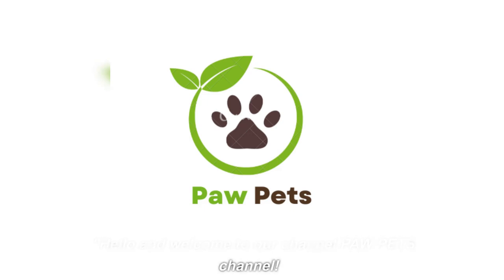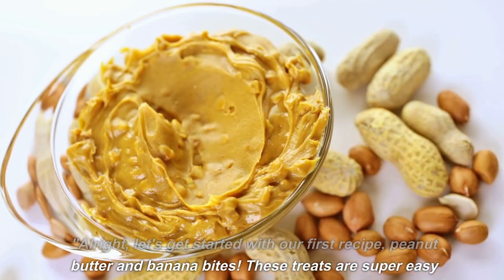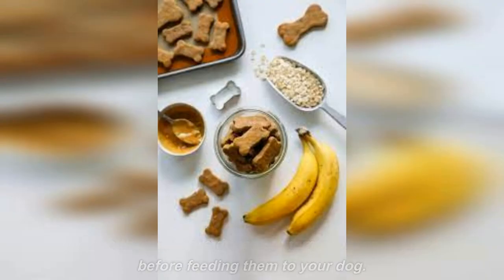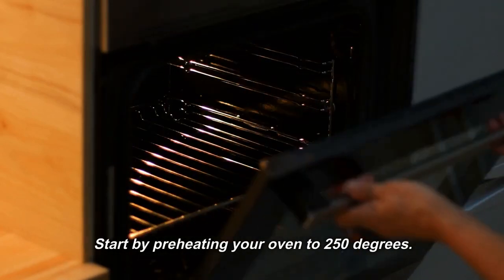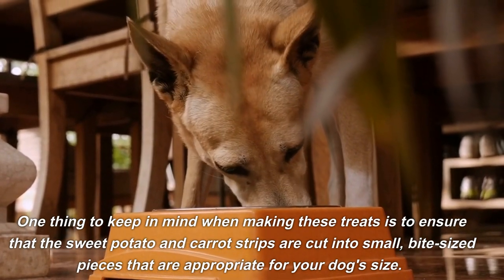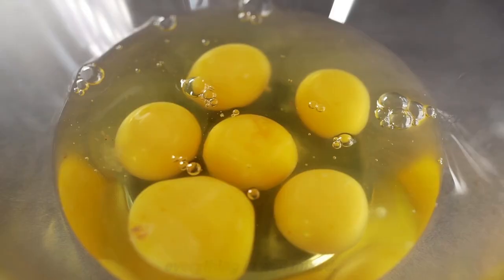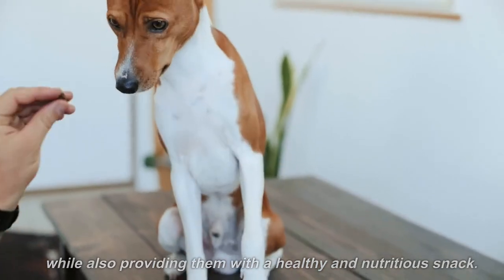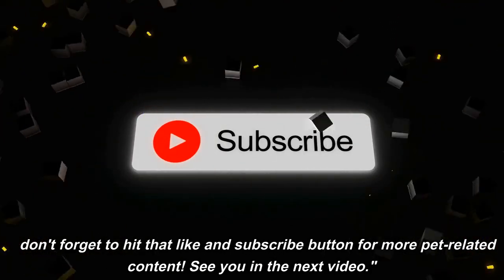Healthy Treats for Your Pet- Homemade food for your furry friend !!!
In this video, we'll be exploring some easy and healthy recipes for your furry friend! As pet owners, we all want to ensure that our pets are getting the best possible nutrition, and making homemade treats is a great way to do just that. In this video, we'll be showing you how to make three different treats that are packed with wholesome ingredients and are sure to be a hit with your furry friend. From peanut butter and banana bites to carrot and sweet potato chews and chicken and rice balls, these treats are not only easy to make, but are also affordable and nutritious. So, whether you're a seasoned dog treat maker or a beginner, this video is perfect for you. Get ready to treat your pet to some delicious and healthy snacks!"

Pet treats
Homemade pet treats
Healthy pet treats
Dog treats
Cat treats
Pet nutrition
Pet recipes
Natural pet treats
Easy pet treats
DIY pet treats
healthy dog treats
homemade pet treats
pet treat recipes
easy pet treats
natural pet treats
dog-friendly recipes
healthy pet food
DIY pet treats
pet nutrition
homemade dog treats
Which food is best for dogs?
What does a dog naturally eat?
What food should dogs eat daily?
What are the 3 types of dog food?
dog food brands
Is it OK to feed my dog chicken every day?
What ingredients should be in homemade dog food?
What is the best homemade food to feed a dog?
What can I put with chicken for my dog?
homemade dog food recipes vet approved for small dogs